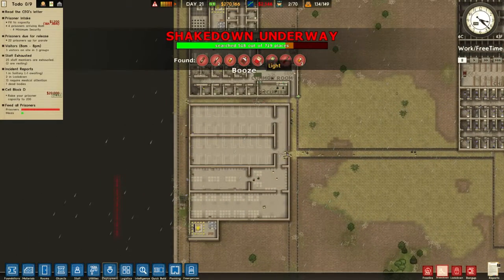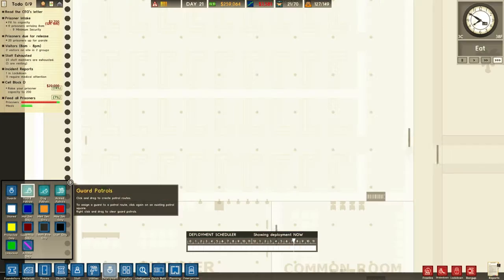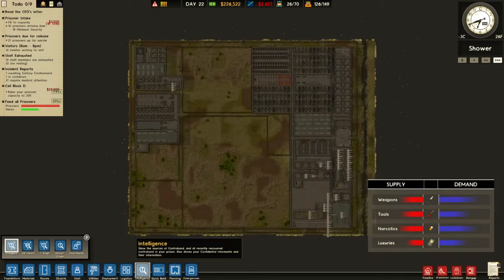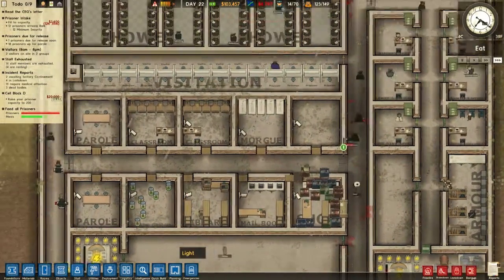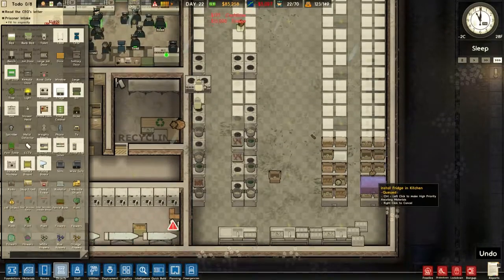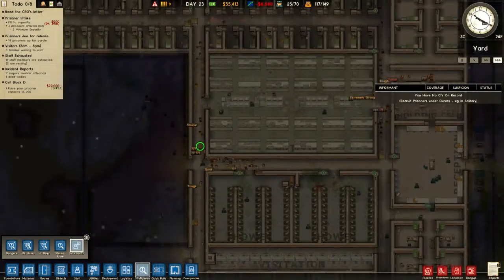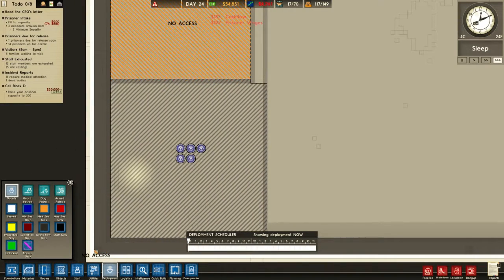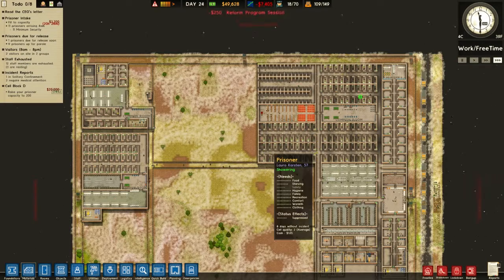Prison Architect S2 E010